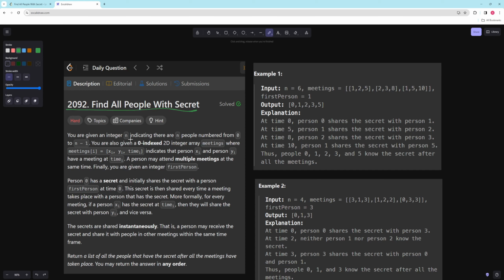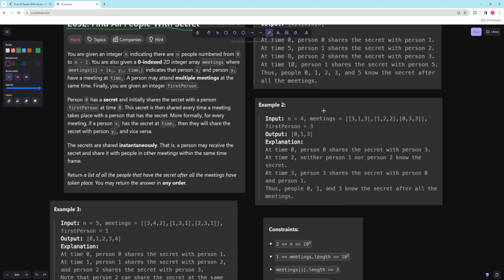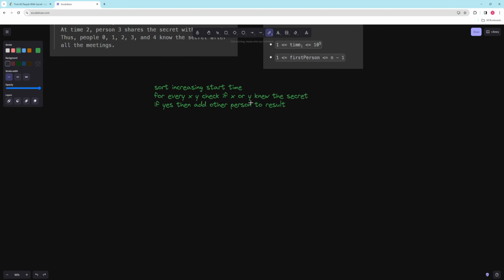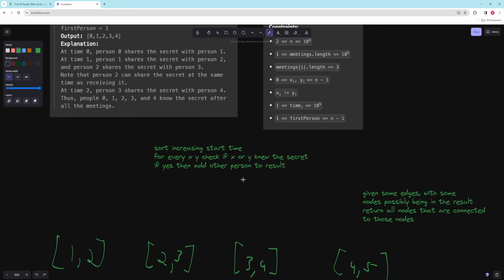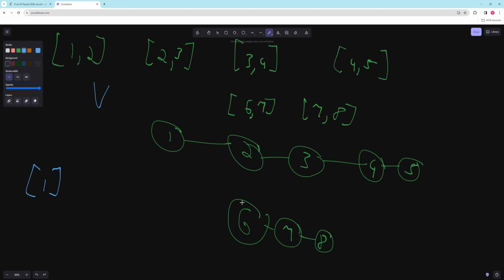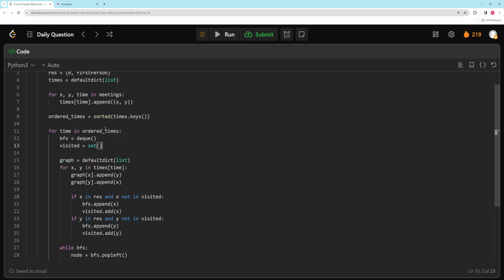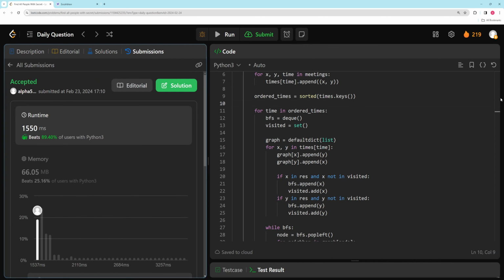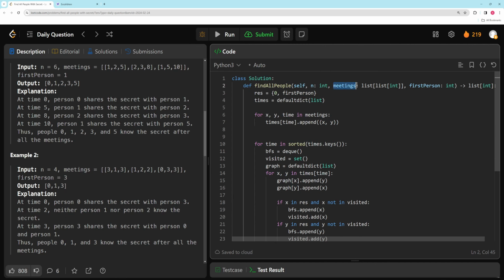LeetCode 2092 - Find All People With Secret - Python